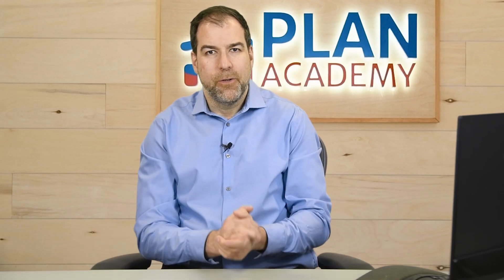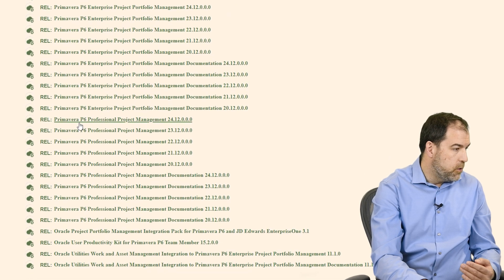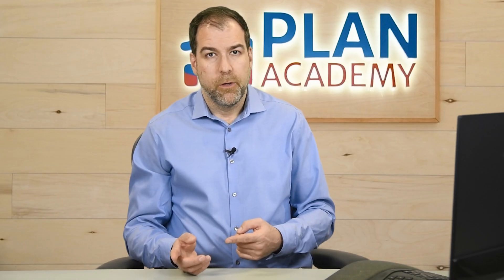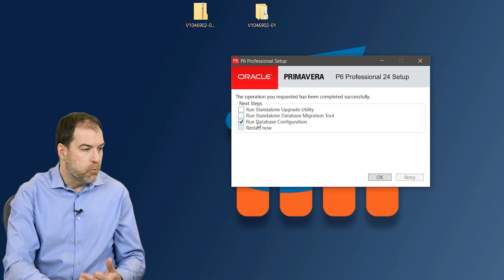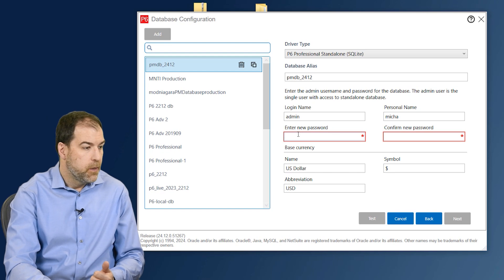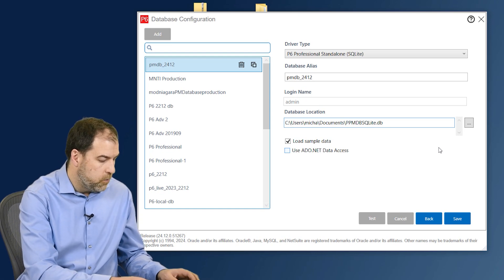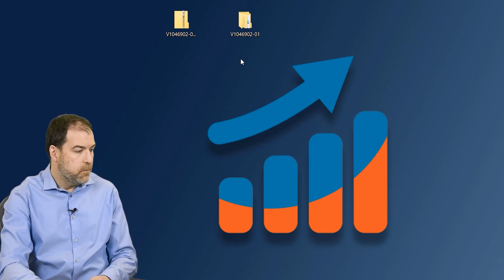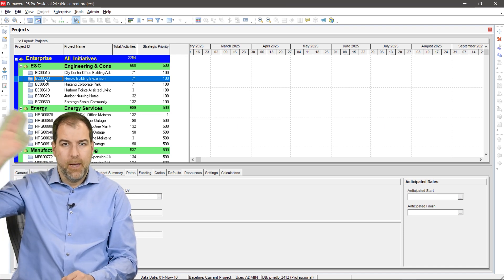Primavera P6 - How To Download and INSTALL Free Trial [NEW 2025]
Here is a tutorial for how to download and install the new version of Primavera P6 Professional version 24.

This is a free trial version of the software from Oracle's website that lets you practice and use Primavera P6.